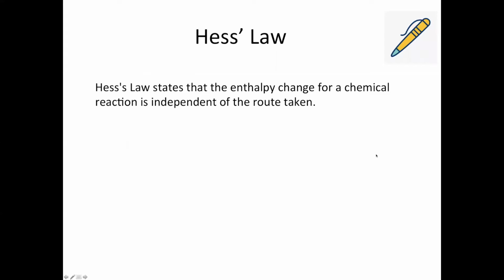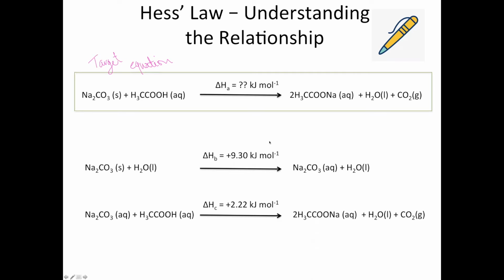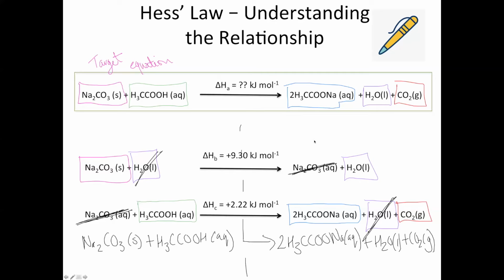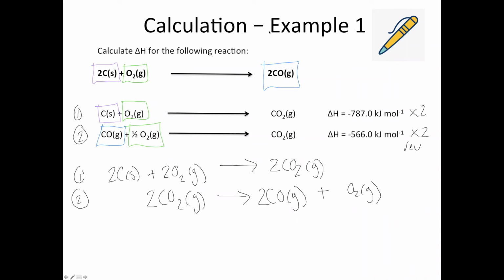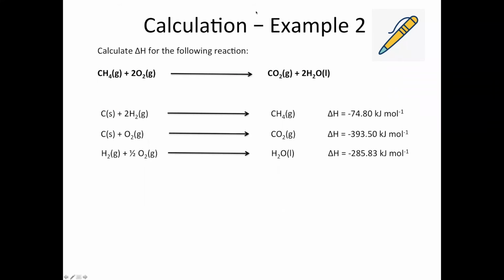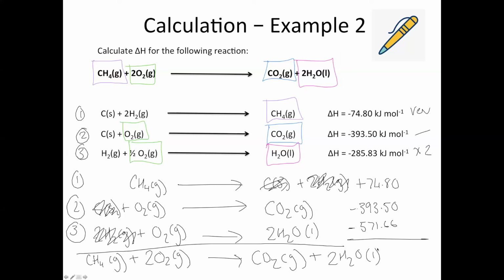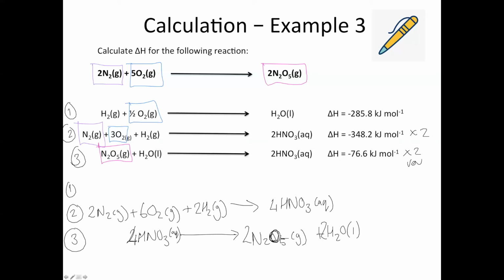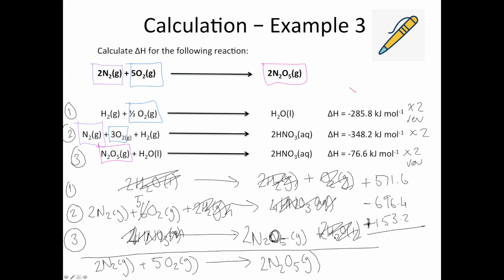Higher Chemistry - Unit 3: Hess' Law Theory and Calculations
This video will take you through how to carry out Hess' Law calculations